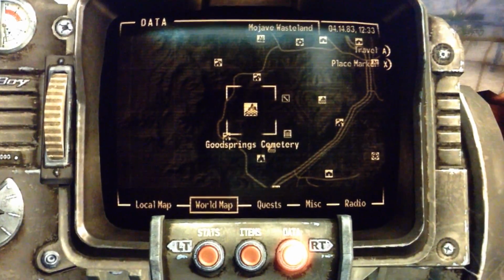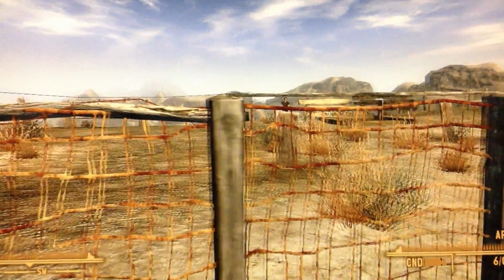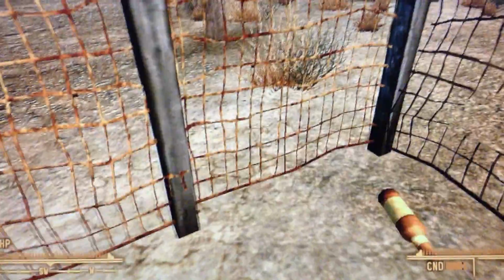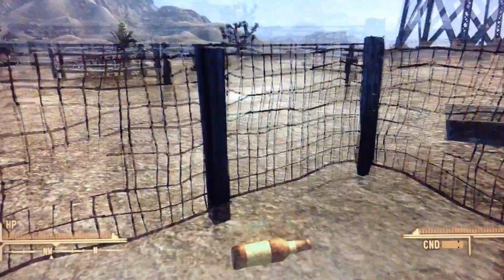Fallout: New Vegas | Fence Glitch (Xbox 360)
Welcome to a short Fallout: New Vegas glitch. This glitch happened to me while I was inside of a close off grave in the Goodsprings Cemetery; basically, the glitch happens when you pass a solid object through the fence, (beings that it's not a solid fence).